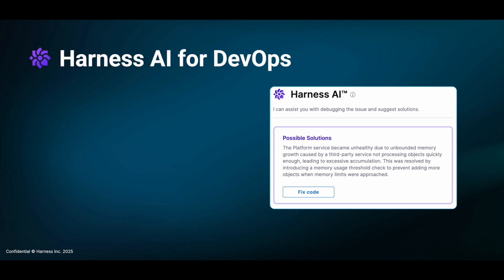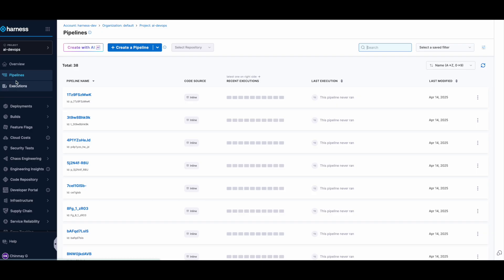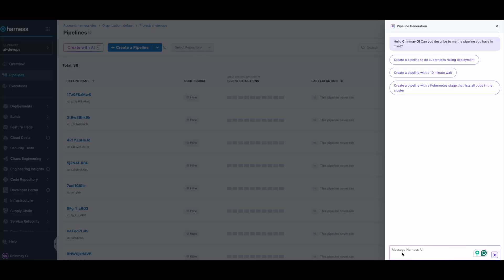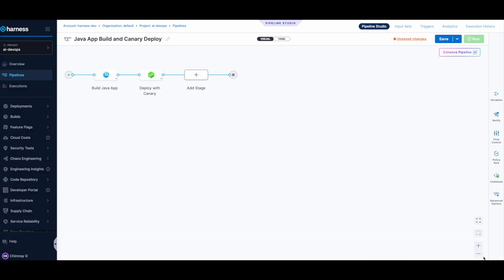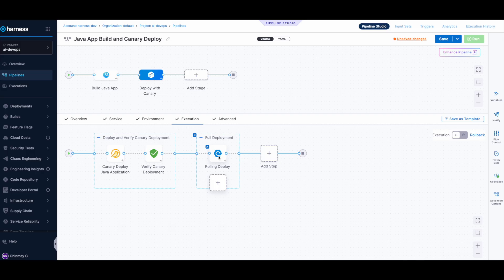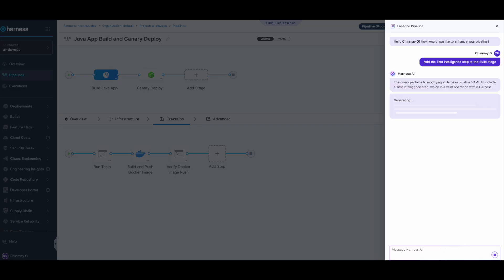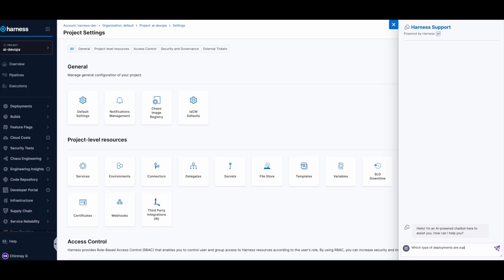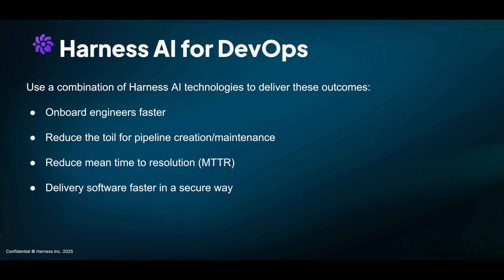Harness AI for DevOps Demo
In this video, Chinmay Gaikwad, Product Marketing Manager for Harness AI, demonstrates the capabilities of Harness AI for DevOps. The Harness AI for DevOps uses genAI and AI agents for create and enhance pipelines, fix pipeline errors, and create OPA policies, thus helping organizations deliver software faster and in a more secure way.